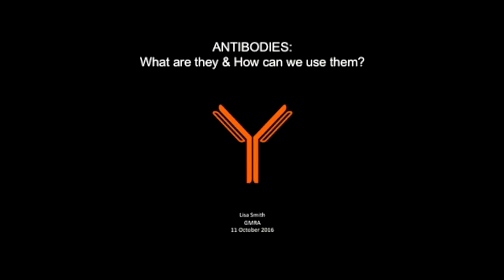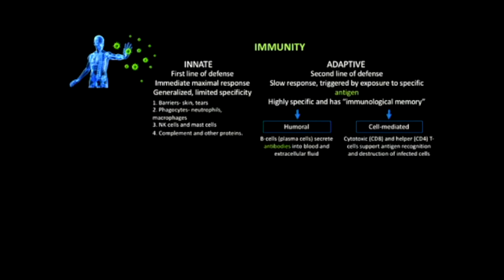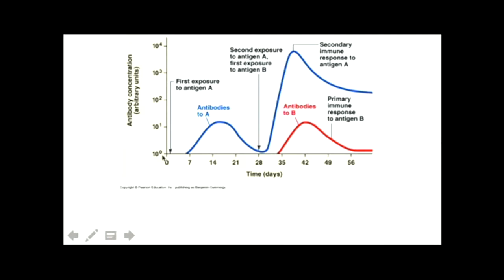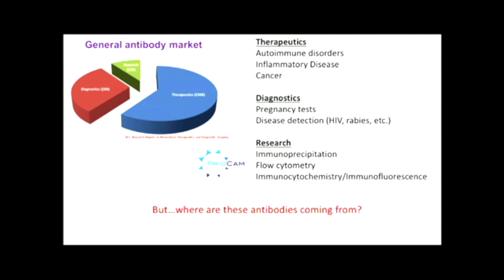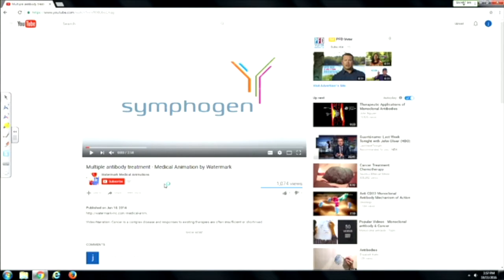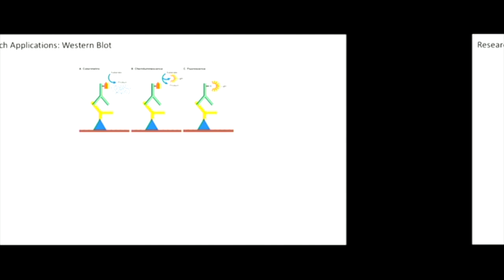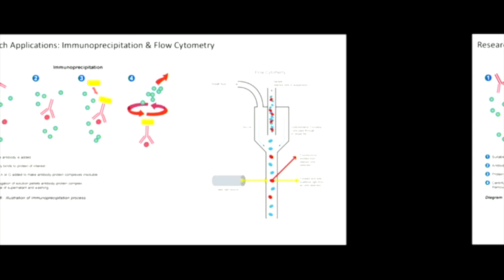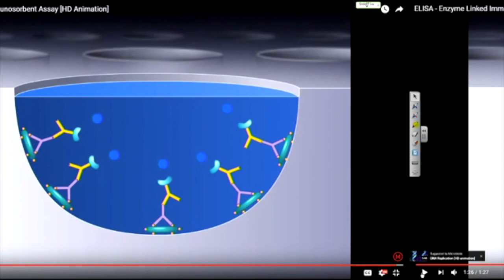Seminar 7 - Immunotechnology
This video is about Seminar 7 - Immunotechnology